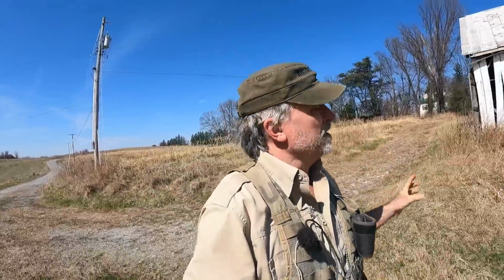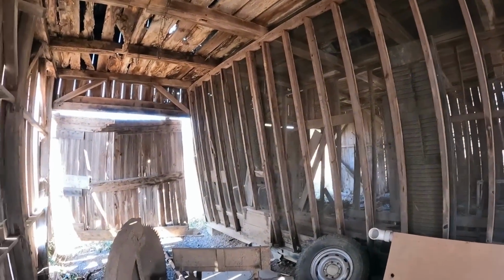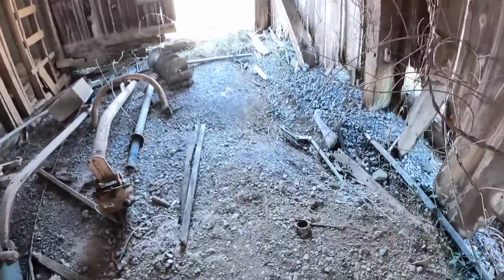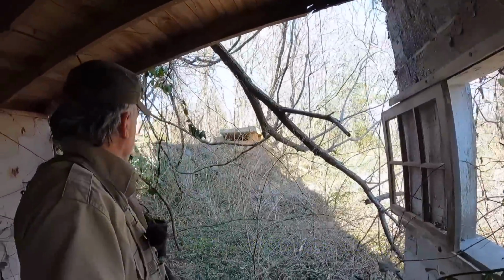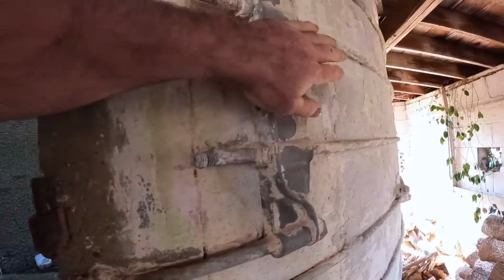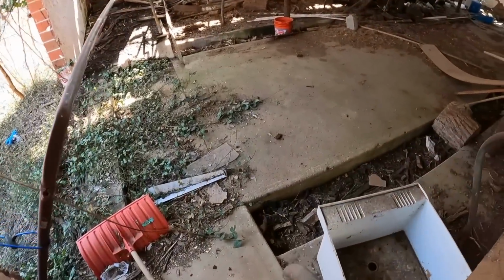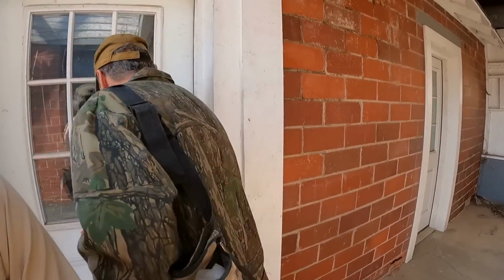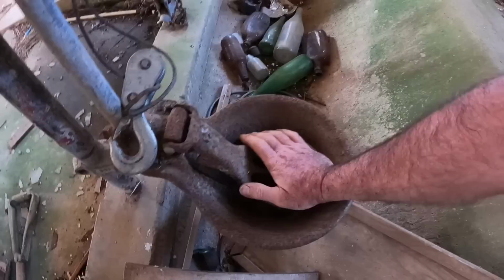Exploring An Abandoned Dairy Barn In The Shenandoah Valley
Today Holmbug and I explore the small abandoned dairy barn on the farm we have been metal detecting. We check out the grain silo, corn crib, milking parlor, and ancillary buildings. The derelict silo had a very large deer head and rack in it and that was a surprise. It was a really fun little adventure for us. I hope you think so too!